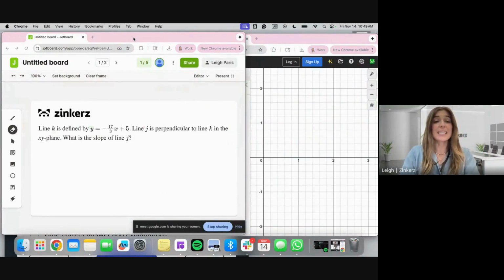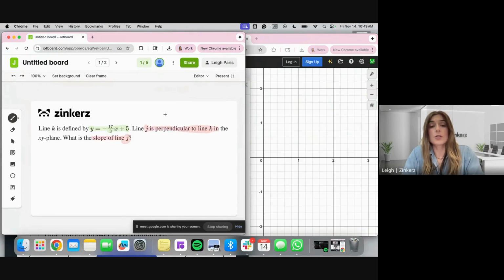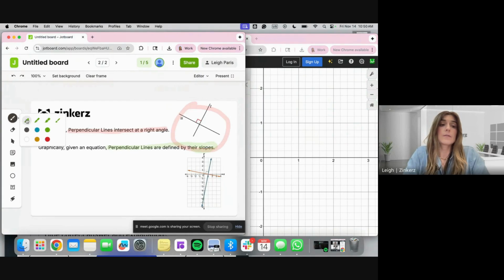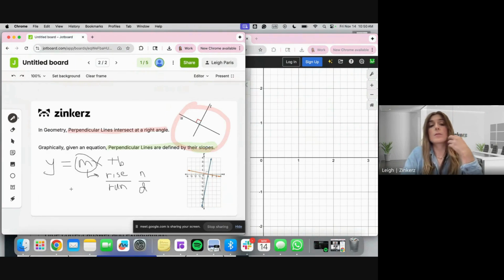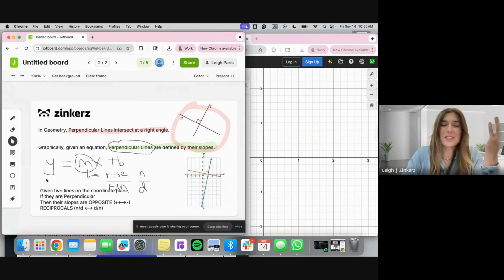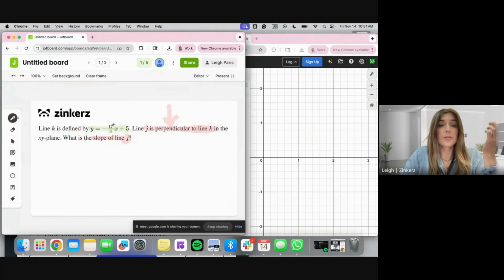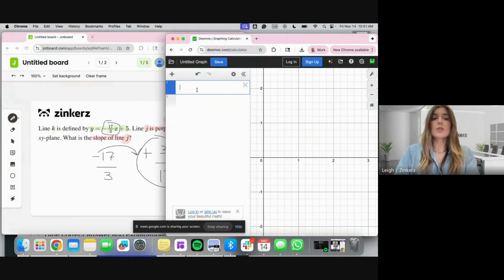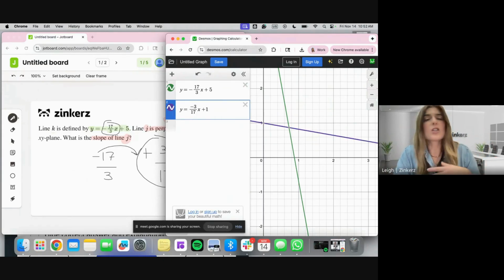Digital SAT® Hacks: Perpendicular Lines On The Coordinate Plane